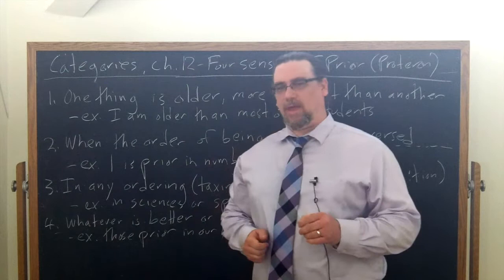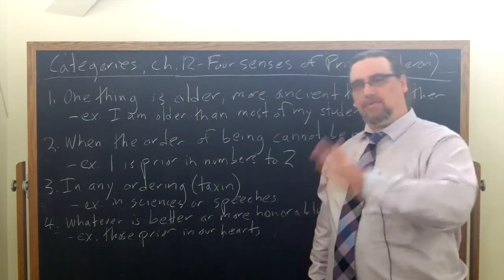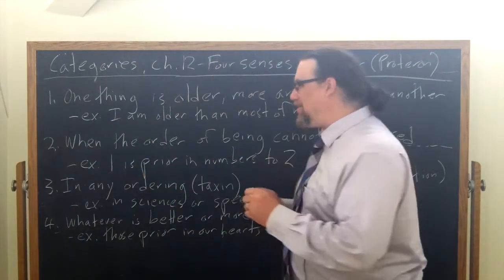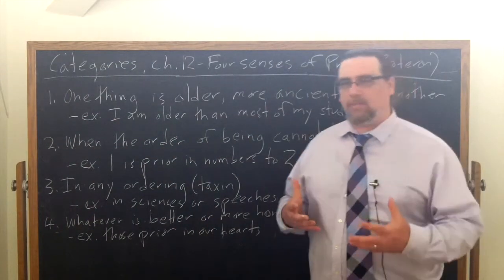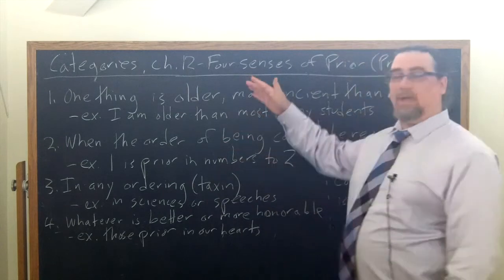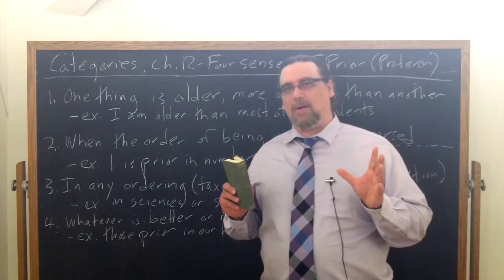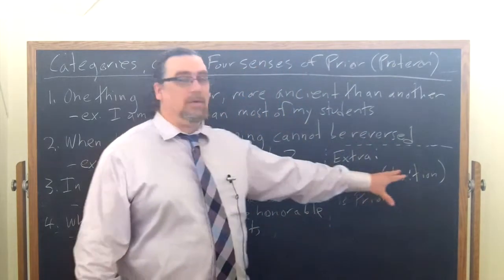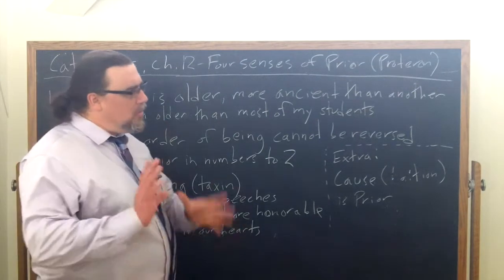Aristotle, The Categories | Four Senses of "Prior" | Philosophy Core Concepts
Check out the Aristotle on the Moral Virtues class (starting April 13)

This video focuses on Aristotle's work, the Categories, and examines his discussion in chapter 12 of the four (or, actually, five) senses of the term prior (and by implication, posterior)

If you're interested in philosophy tutorial sessions with me - especially on Aristotle's thought and works

You can find the copy of the text I am using for this sequence on Aristotle's Categories